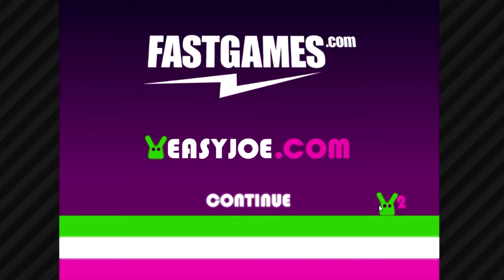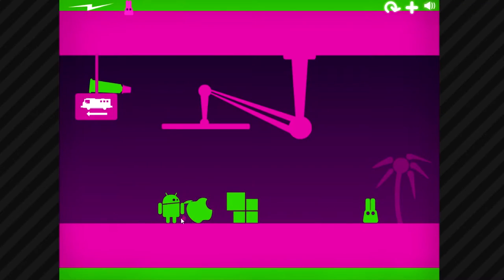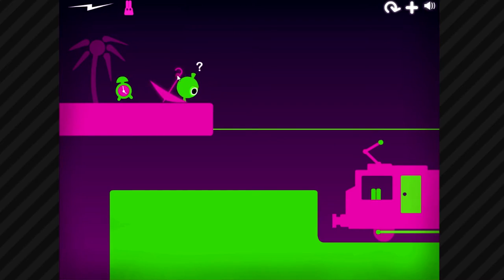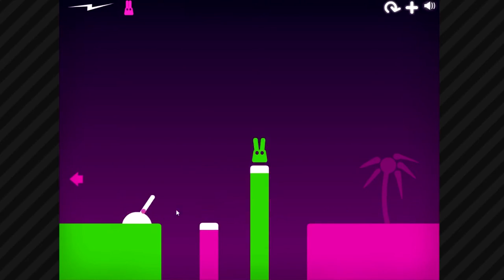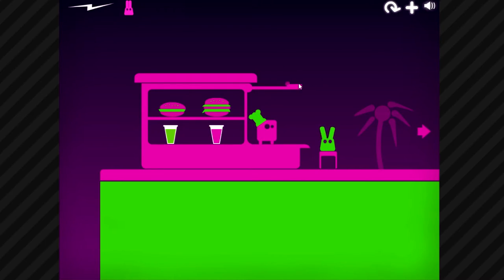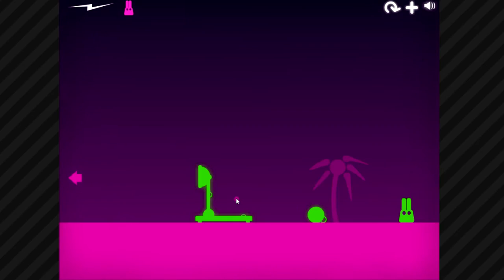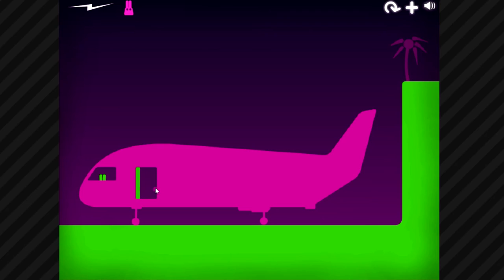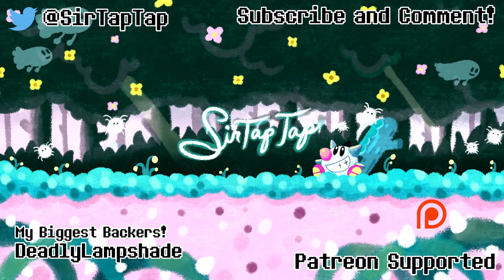Let's Play Easy Joe 2: Joe Harder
Joe-a-day seems to be dead